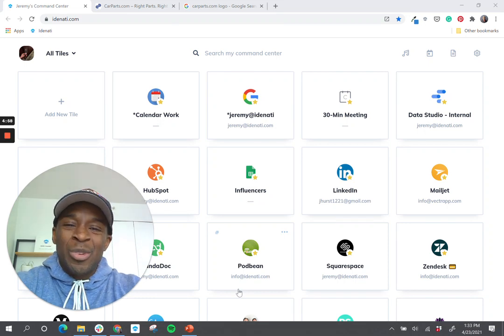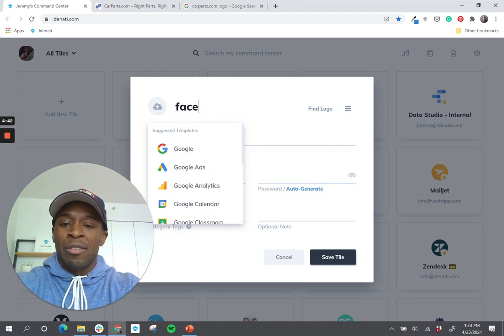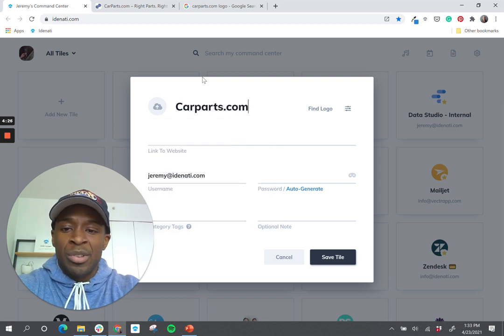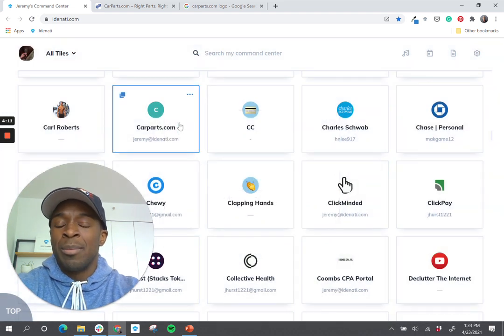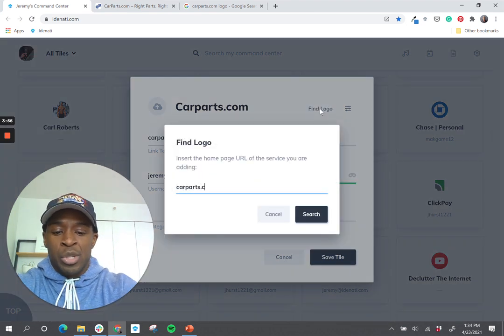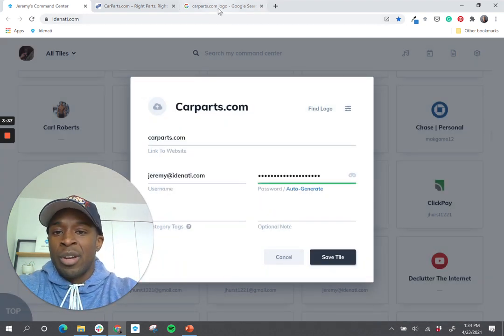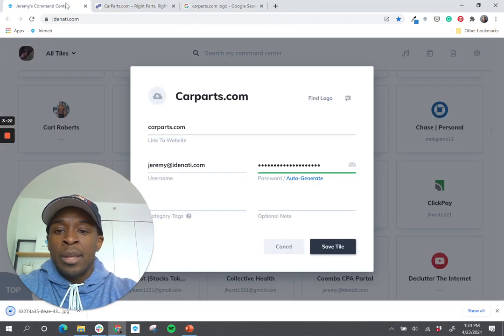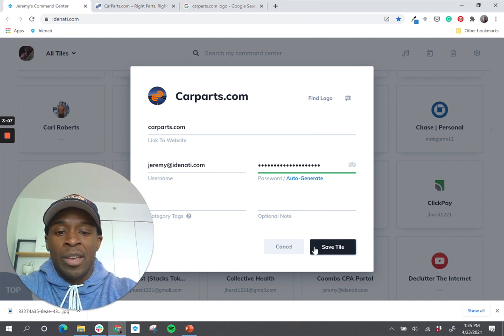Adding Logos To Your Tiles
Learn how to add custom logos to your tiles.